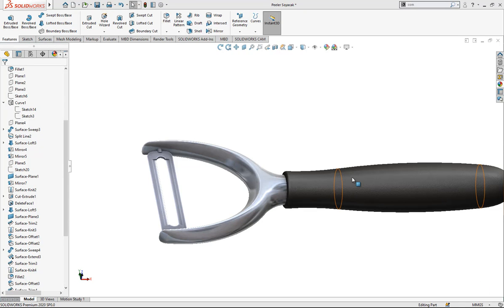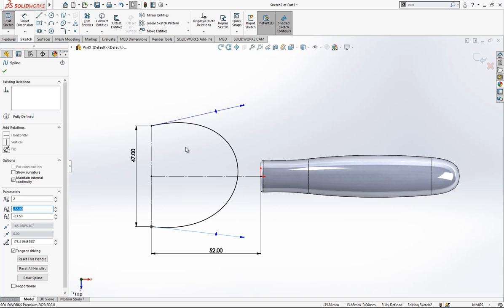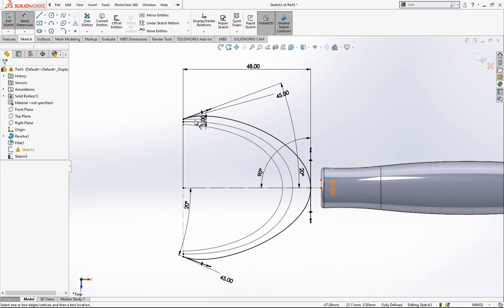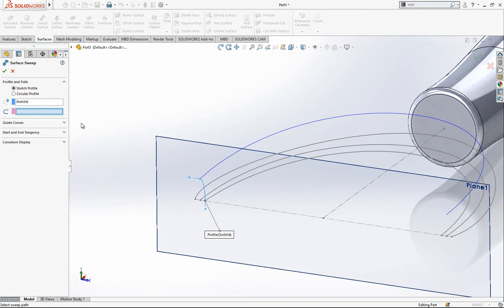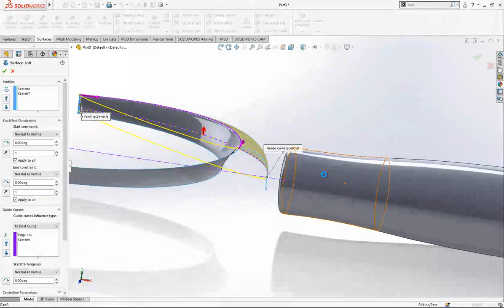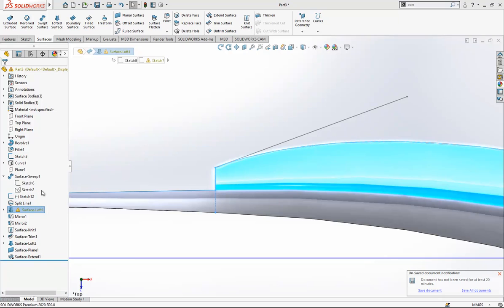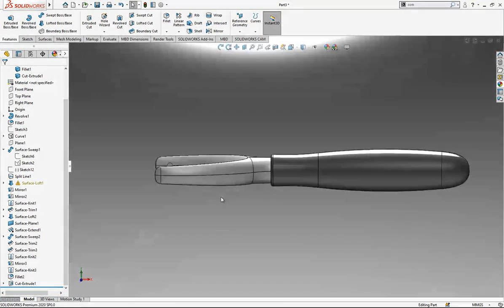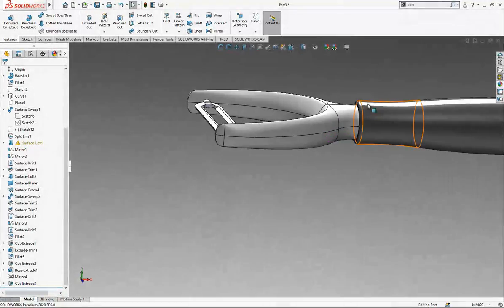Advanced Surface Modeling - SolidWorks Tutorial